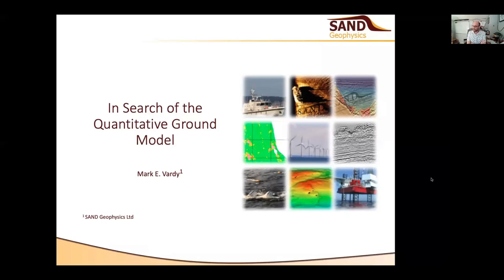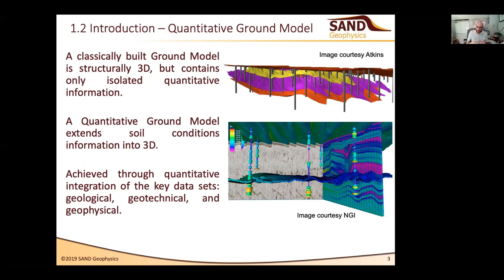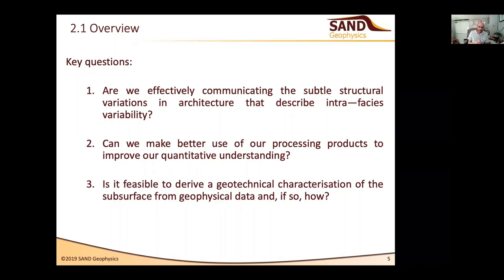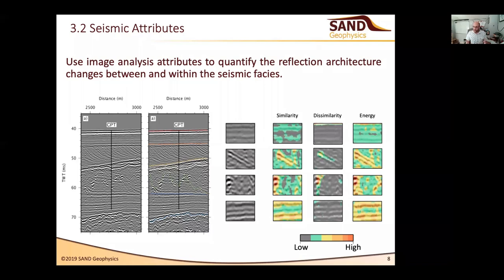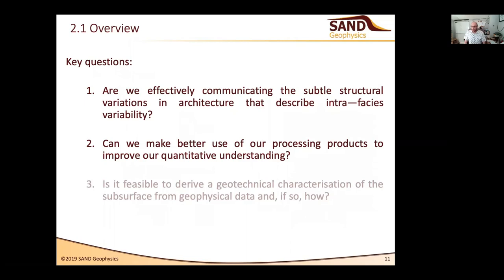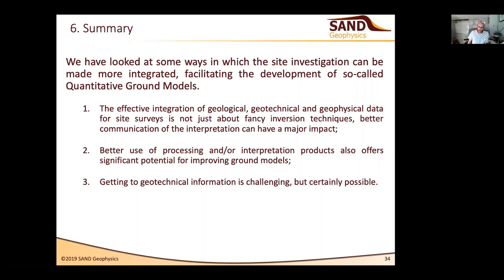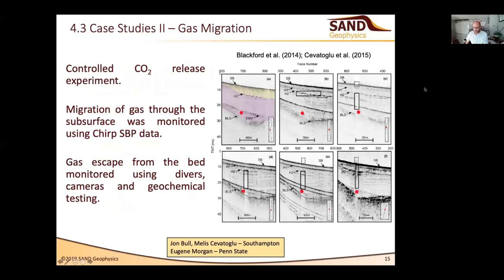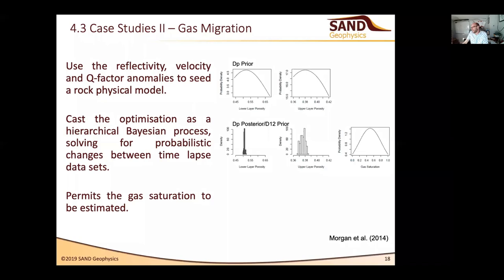LC London - In search of the quantitative ground model: Mark Vardy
An event organized by EAGE Local Chapter London on 28 May 2020.

We are happy to share the recording of this meeting featuring guest speaker Mark Vardy (SAND Geophysics) illustrating some ways to quantitatively capture ground models information and effectively communicate it into later stages of the project cycle.

to learn more about EAGE communities!

Relevant literature references:
Blackford et al (2014), Nature Climate Change 4, 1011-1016
Cevatoglu et al (2015) IJGGC 38, 26-43
Morgan et al (2014), OTC-TC-P-963
Pinson et al (2008), Geophysics 73, G19-G28
Provenzano et al (2017), GJI 209, 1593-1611
Provenzano et al (2018), GJI 214, 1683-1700
Vanneste et al (2015), OTC-TC-P-686
Vardy (2015), NSG 13, 143-154
Vardy et al (2017), NSG 15, 387-402
Vardy et al (2018), OTC-28730-MS